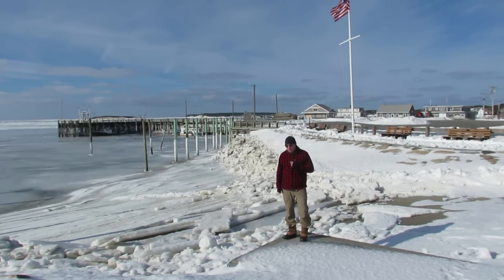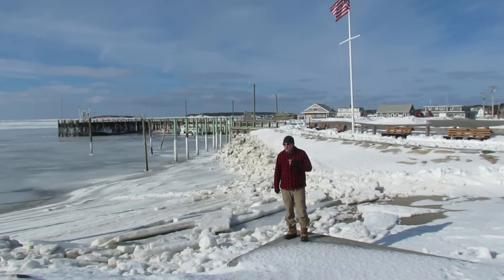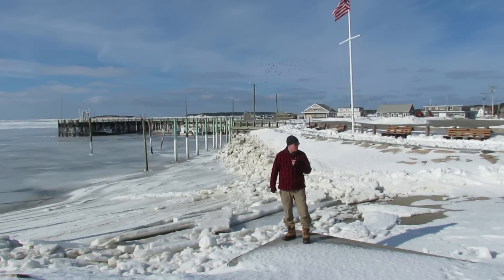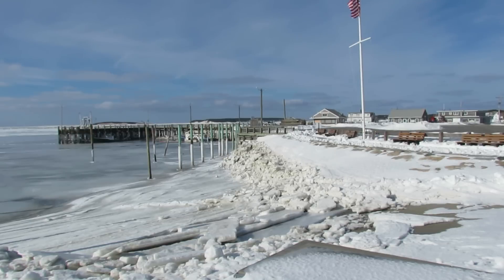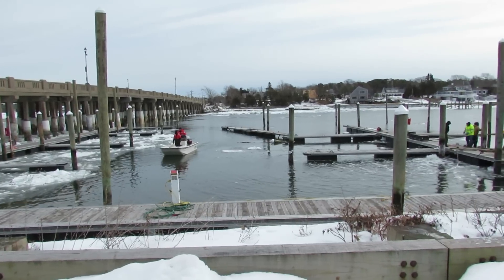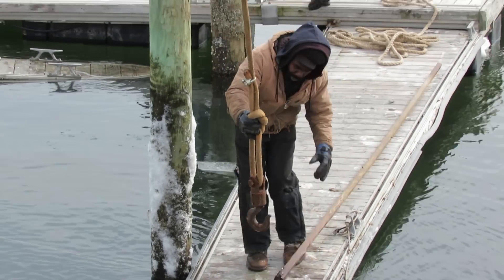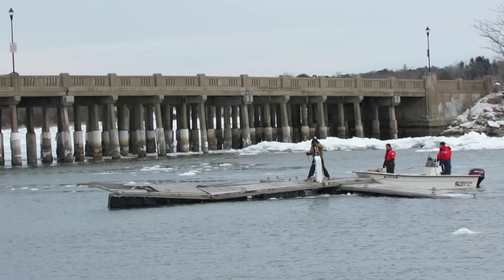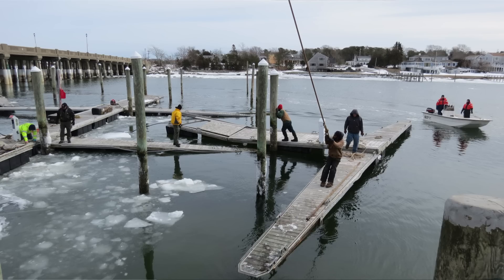The perils of sea ice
On today's CapeCast: This winter has turned into a sea ice factory on Cape Cod, so we visit vast frozen places and talk to experts about damage and danger.